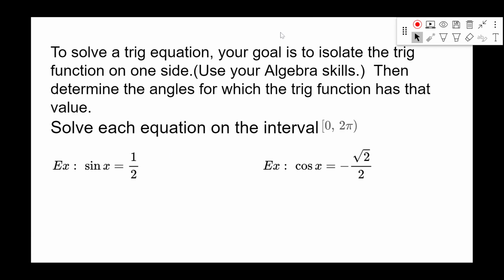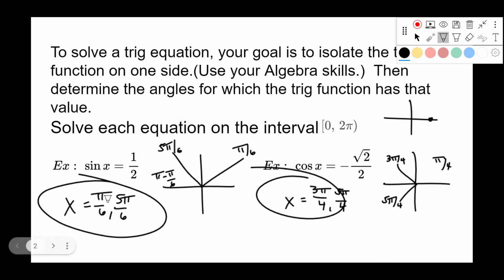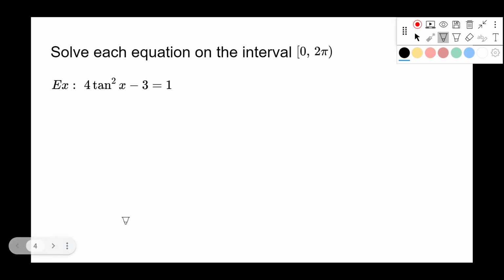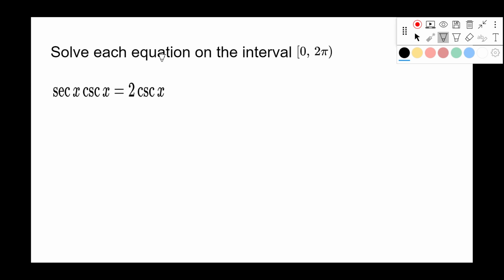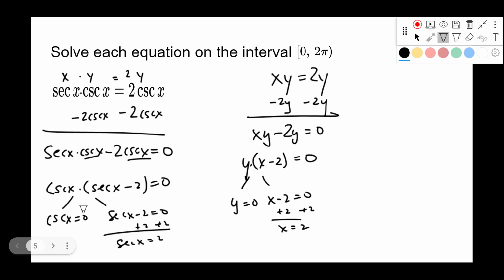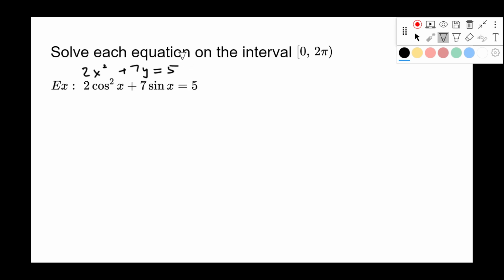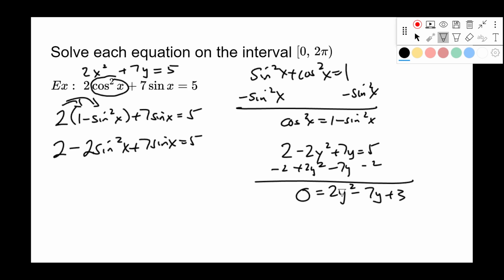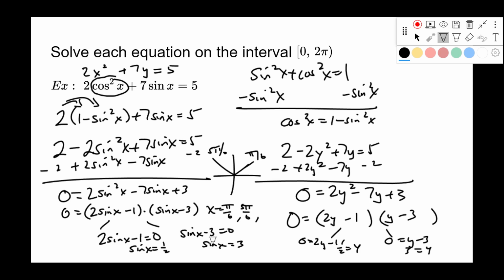5.3A Solving Trig Equations 1 of 2